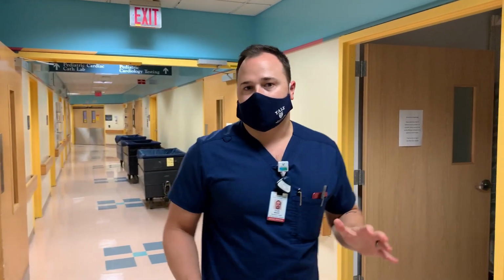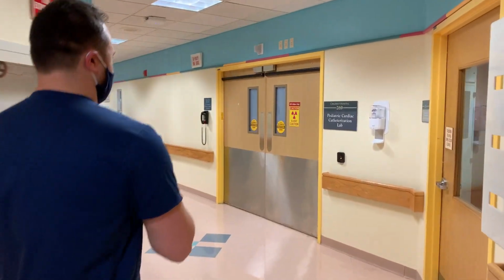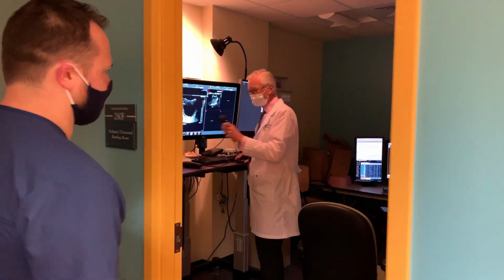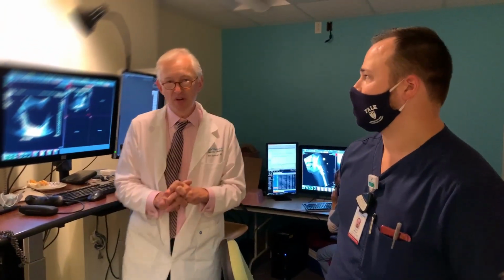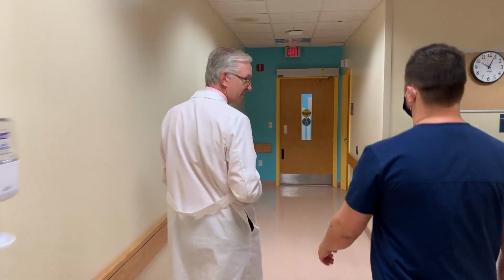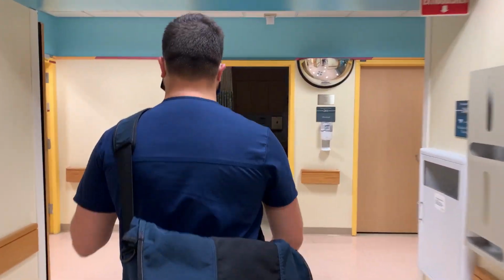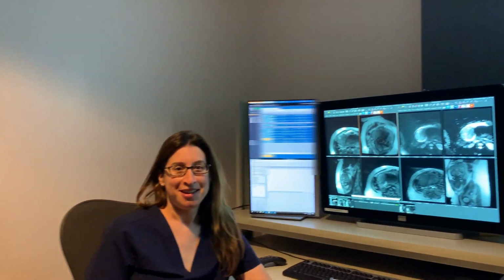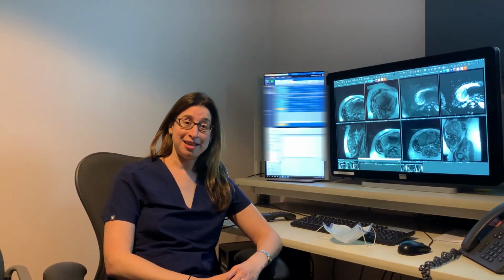Yale Radiology, Meet the Sections: Pediatric Imaging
Learn more about the Yale Radiology Pediatric section, tour the facilities, and meet our Chairman Dr. Rob Goodman, and Assistant Professor Dr. Lauren Ehrlich.